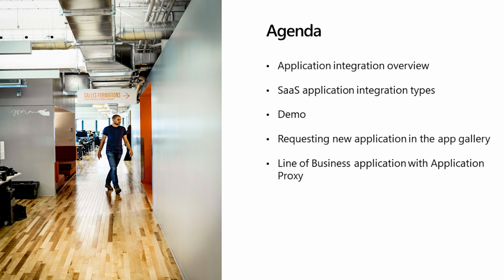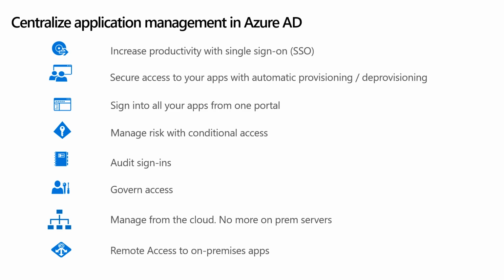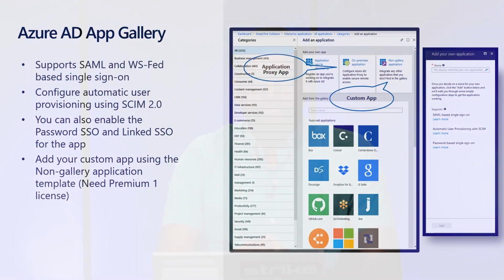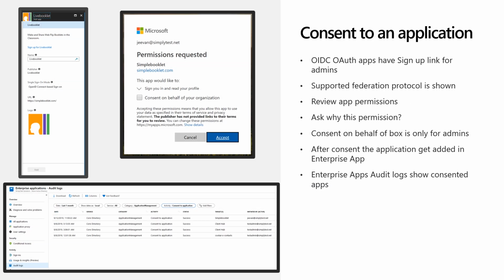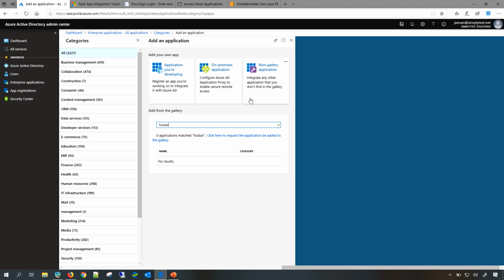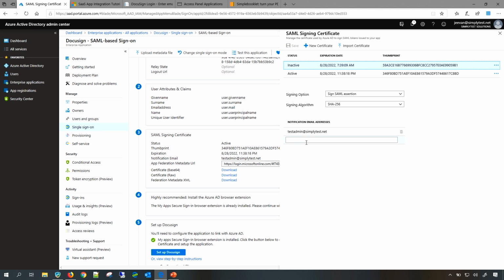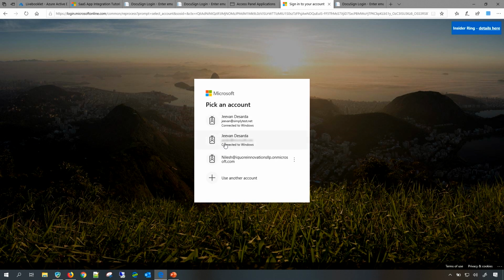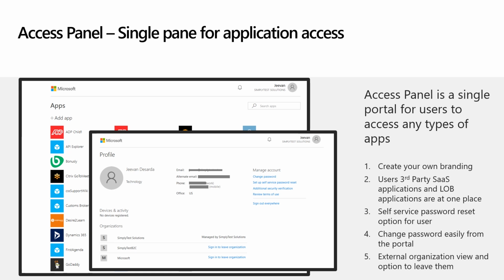How to integrate applications with Microsoft Entra ID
Watch an overview of integrating applications with Microsoft Entra ID. In this video, you'll learn about the SaaS application integration types, how you can request new apps in the library, and how you can use Application Proxy as a feature to integrate your line of business applications with Microsoft Entra ID.